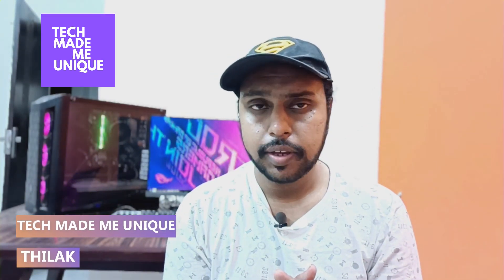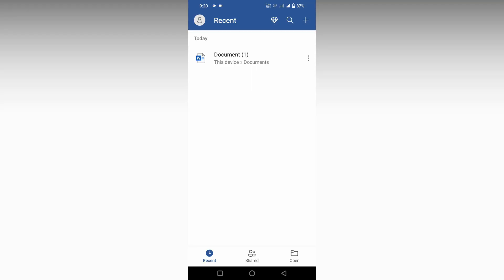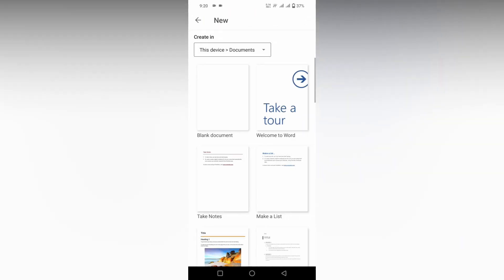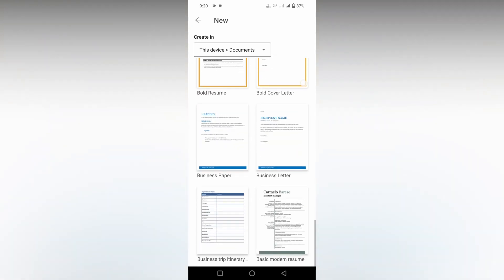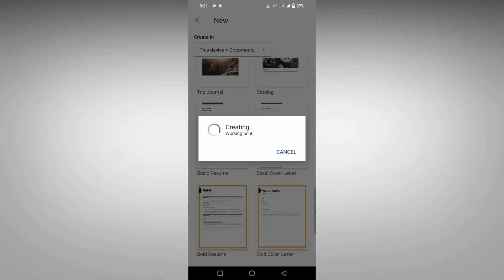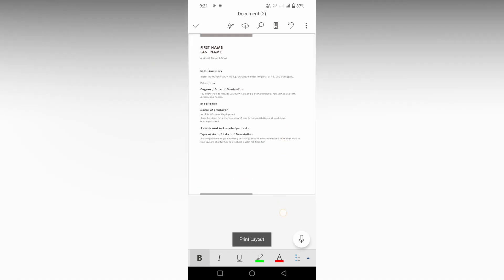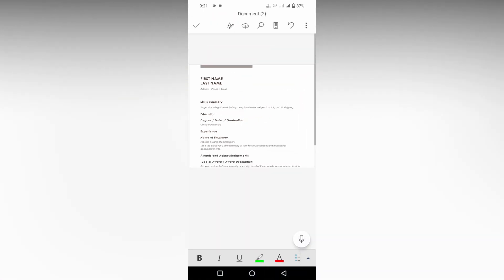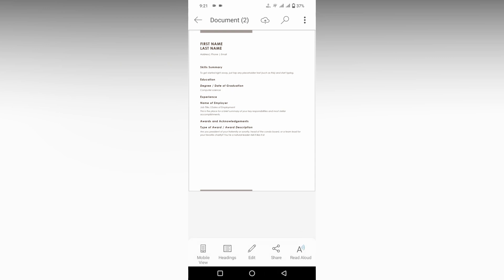how do you get resume template in Microsoft word mobile